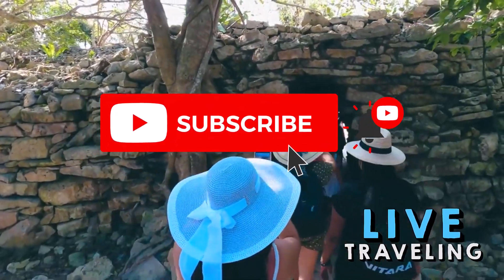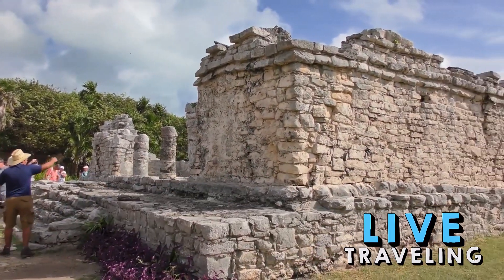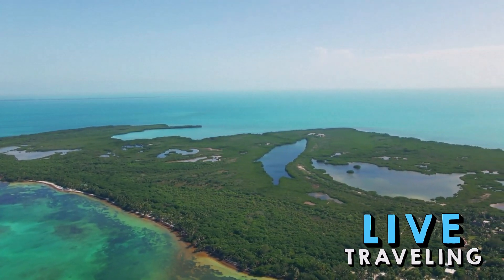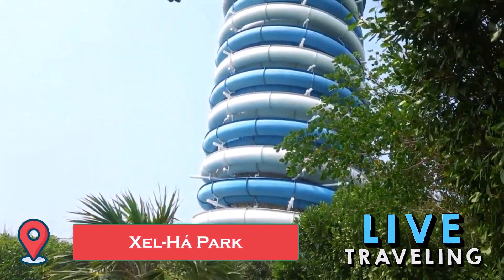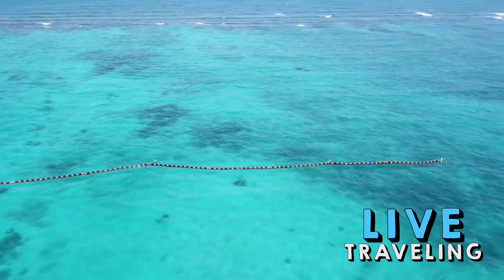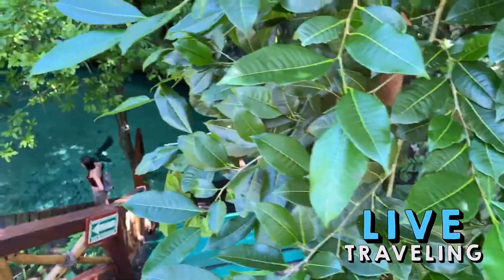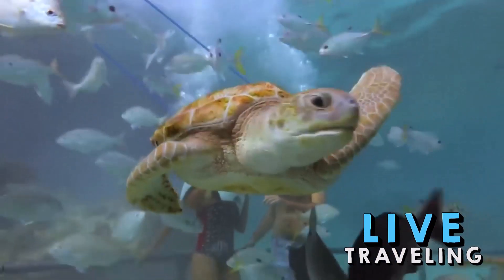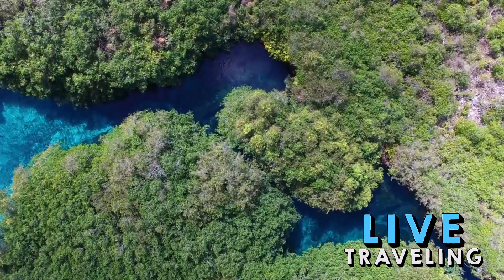Tulum Mexico Complete Travel Guide | Things to do Tulum Mexico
00:00 Tulum Mexico
00:58 Tulum Ruins
01:38 Sian Ka’an
02:22 Sistema Sac Actun
03:05 Xel-Há Park
03:42 Playa Paraíso
04:17 Playa Ruinas
04:52 Gran Cenote
05:24 Cenotes Labnaha
05:58 Diving
06:44 Casa Cenote
07:15 Final